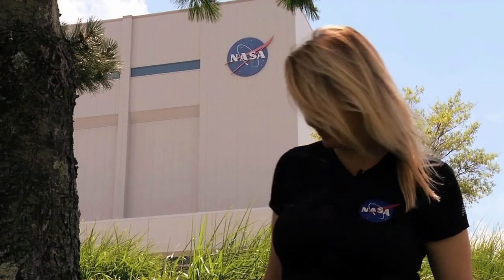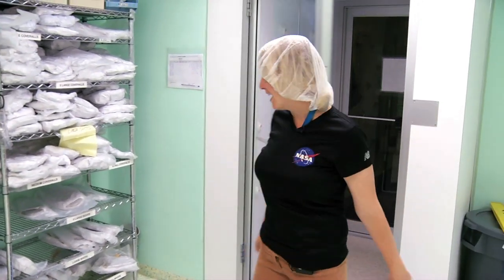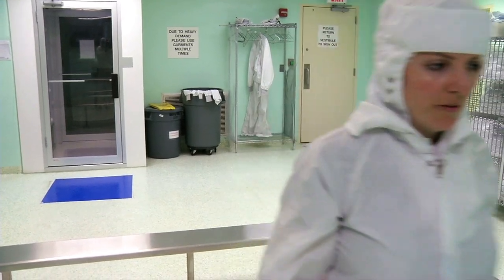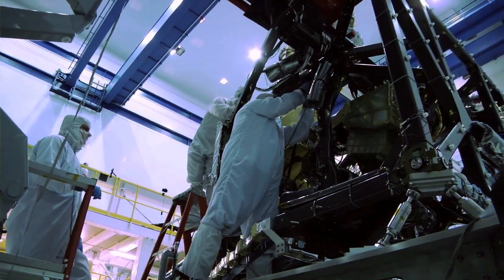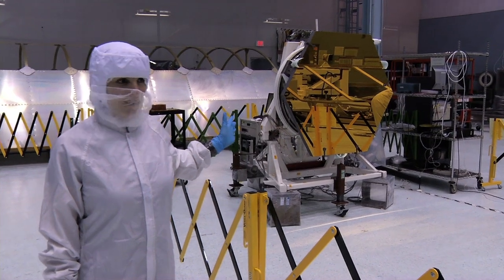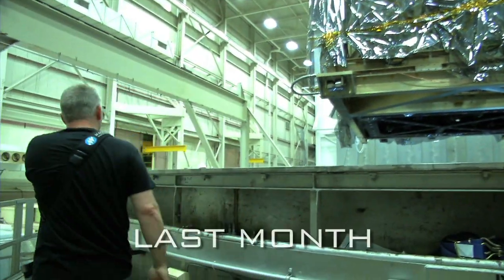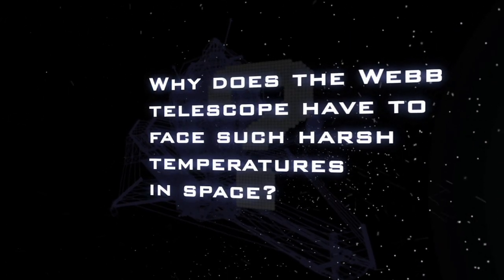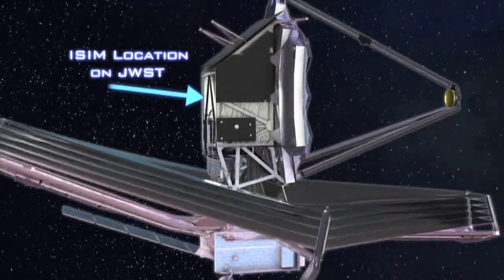Legacy Video: Explore NASA Goddard's Clean Room with Laura Betz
Science Writer Laura Betz takes us behind the scenes inside the world's largest clean room at NASA's Goddard Space Flight Center, in Greenbelt, Maryland. Explore where Hubble was built and where its successor the James Webb Space Telescope is being assembled today. See the special gowning process engineers go through on a daily basis to enter this super clean environment. This tour gives you a 360 look from the unique filter wall to the storage of Webb's 18 gold plated mirrors. Check out Goddard's Space Environment Simulator, a massive thermal vacuum chamber where scientists and engineers cryo-tested the heart of the telescope, ISIM, by lowering the temperature of the structure to 42 Kelvin (-384.1 Fahrenheit or -231.1 Celsius) and below to ensure that it can withstand the frigid temperatures Webb will face one million miles out in space.

This video was originally released in February, 2018. You can download it from SVS

Michael McClare (HTSI): Lead Videographer
Michael McClare (HTSI): Lead Producer
Michael McClare (HTSI): Lead Editor
Nasreen Alkhateeb (AIMM): Editor
Nasreen Alkhateeb (AIMM): Videographer
Swarupa Nune (InuTeq): Project Support
Laura Betz (Telophase): Narrator
Please give credit for this item to: